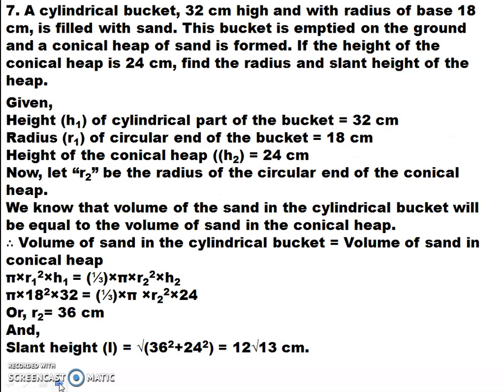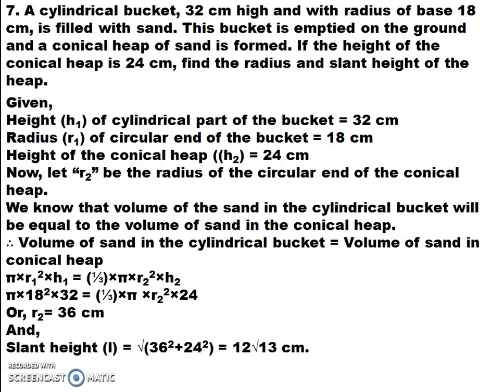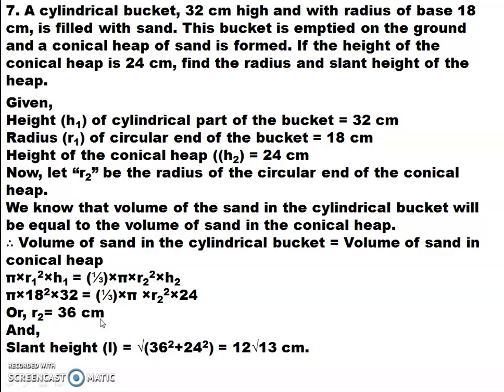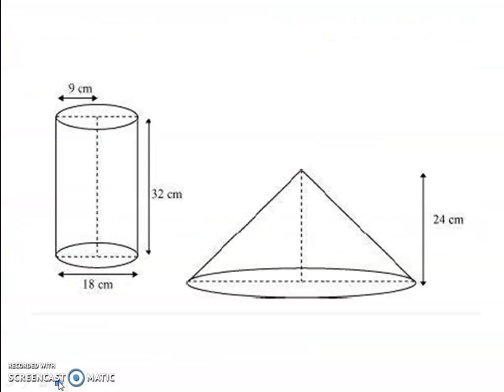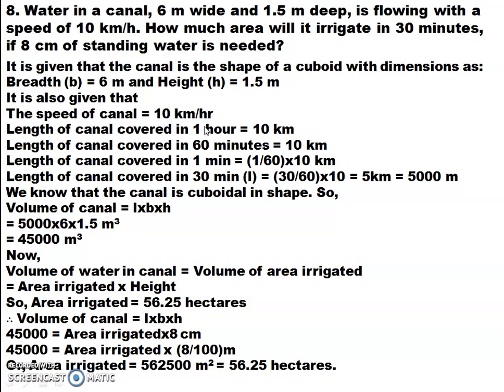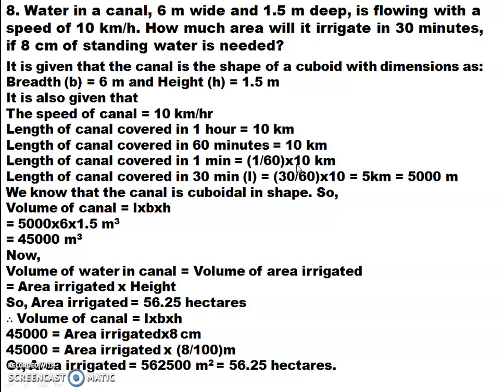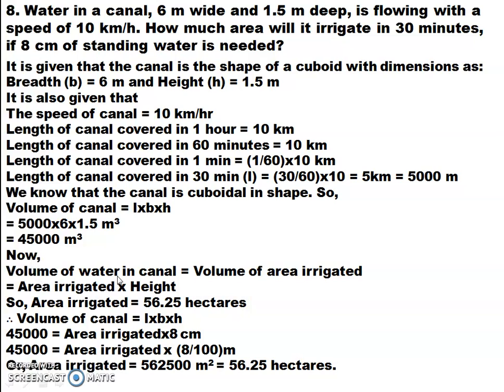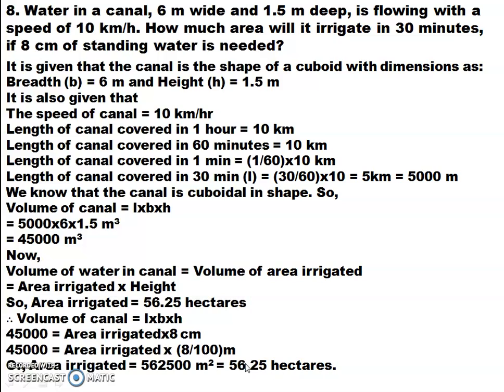class 10 221020202 part 1